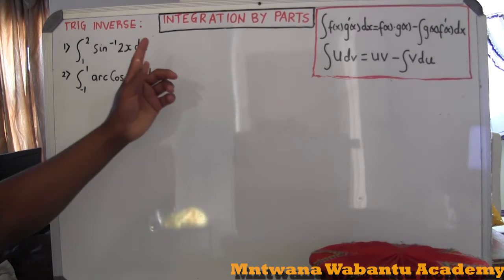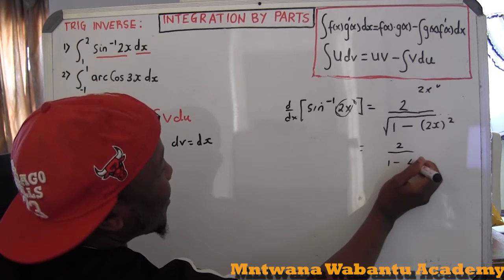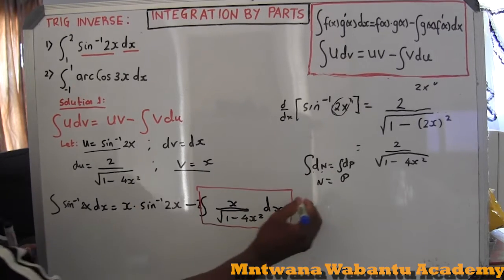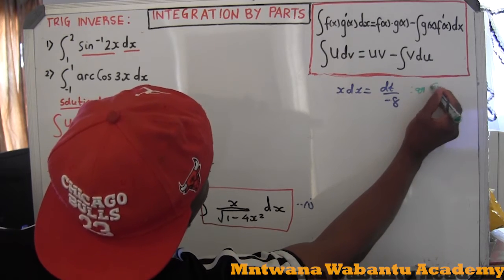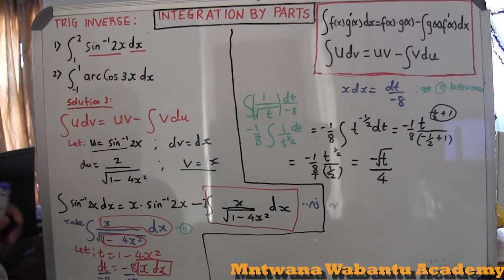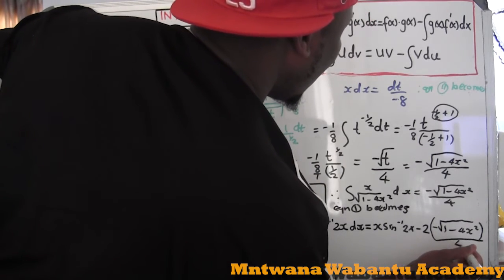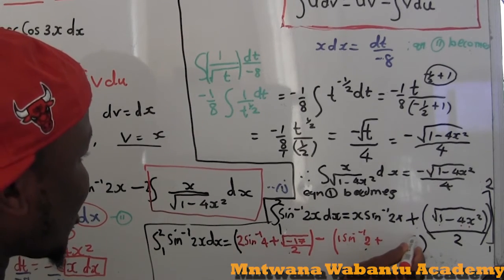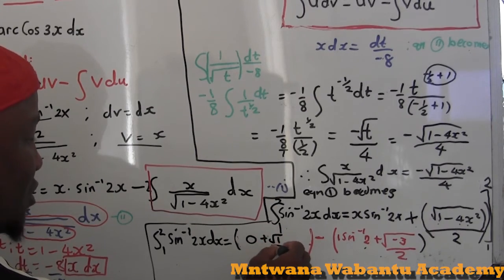Integration By Parts , Trig Inverse , Substitution-Examples-2: arcsin2x,e^xsinx, arcsin2x, arcCos3x